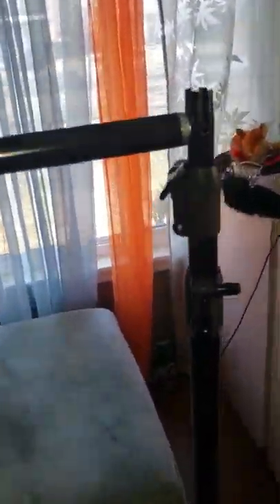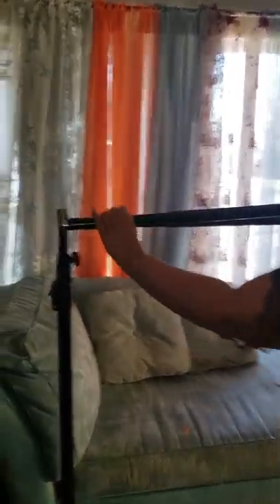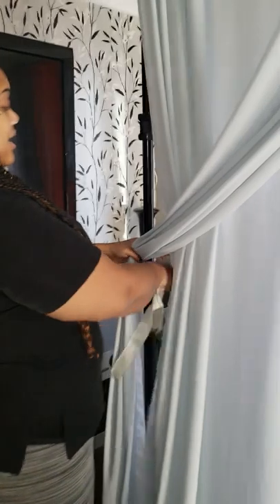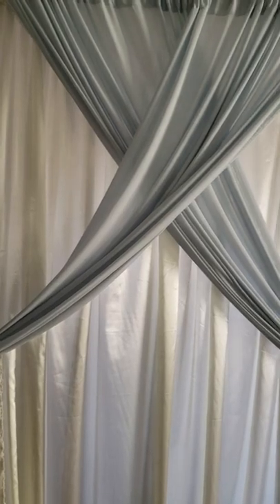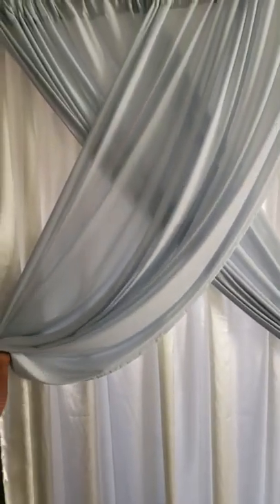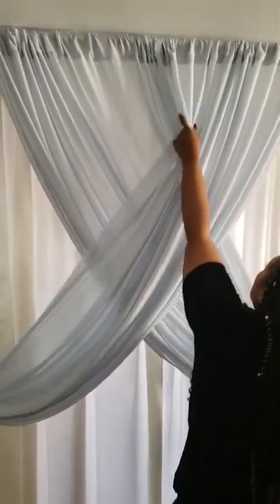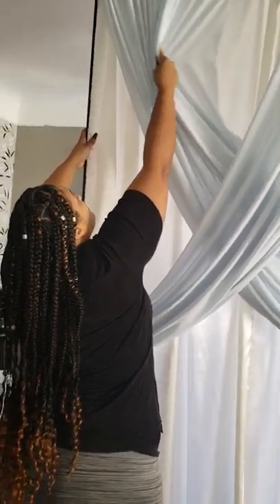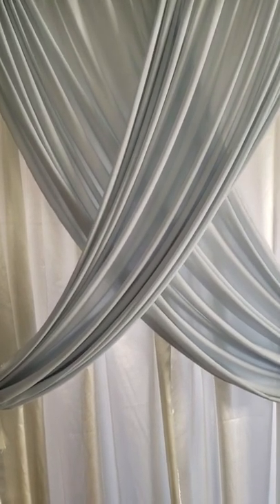Beginner double draping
This is just a basic tutorial on how to get your draping to look a little more full when you Criss-Cross it